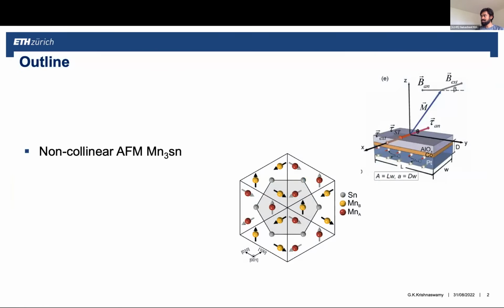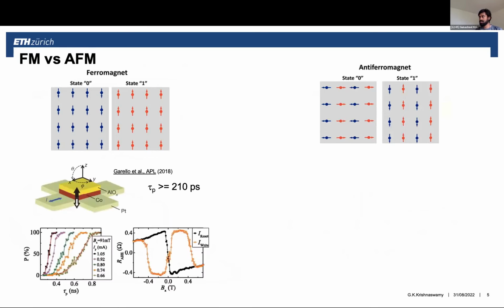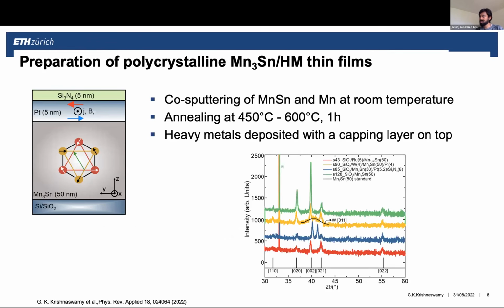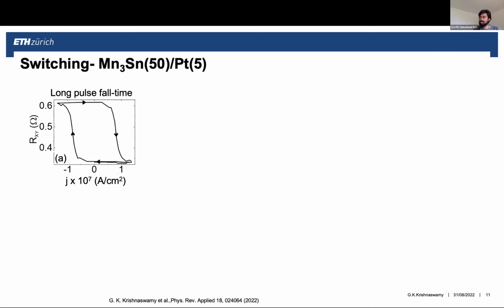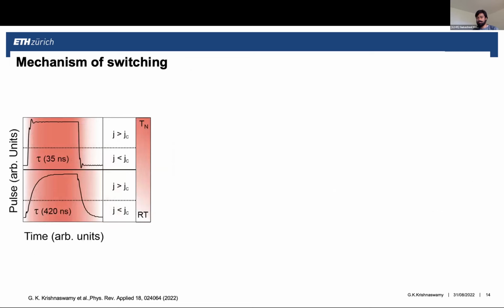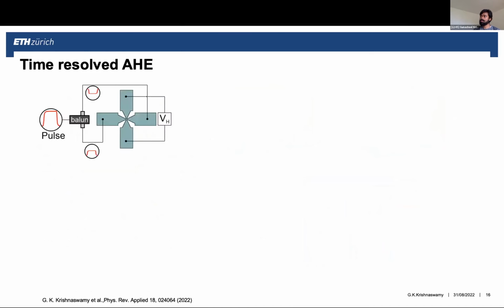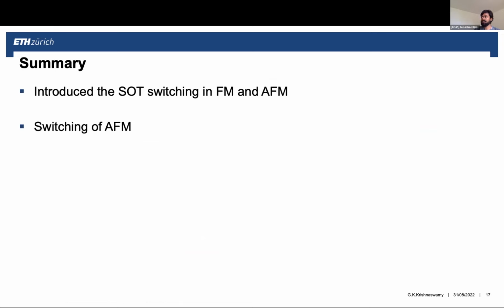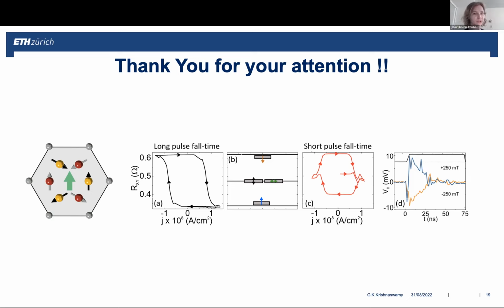Gunahseel Kawtilya Krishnaswamy: Time-dependent multistate switching of topological ...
2022 IEEE AtC-AtG Magnetics Conference Session 7
Gunahseel Kawtilya Krishnaswamy, ETH Zurich, Switzerland

Title: Time-dependent multistate switching of topological antiferromagnetic order in Mn3Sn